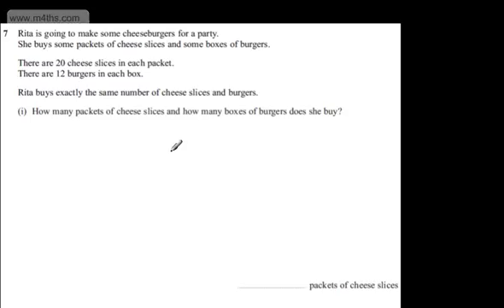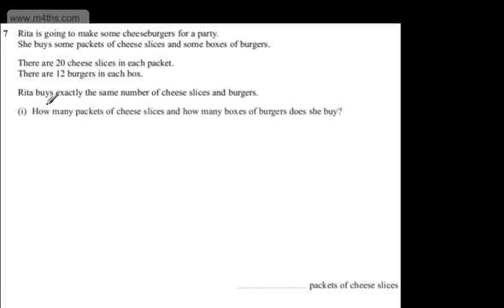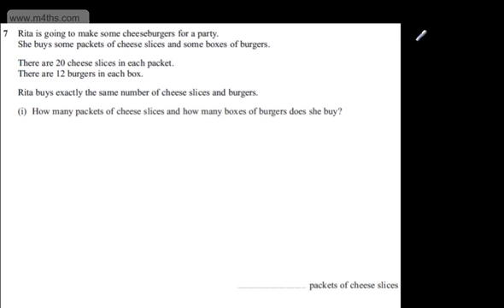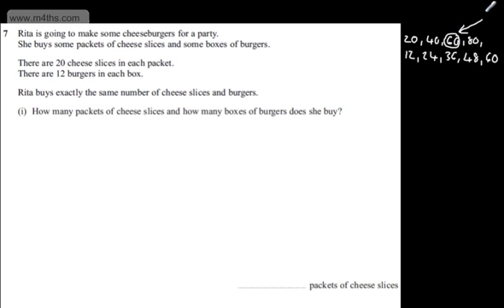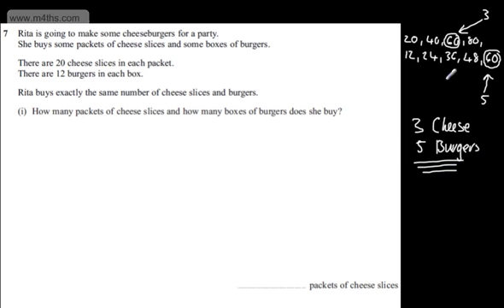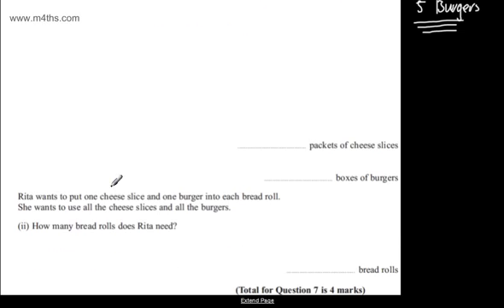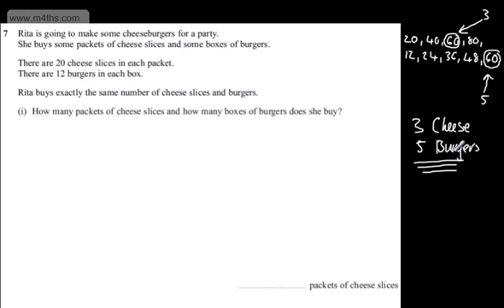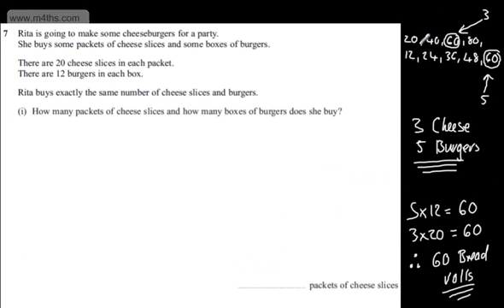q7 Edexcel 1MA0 Higher November 2013 paper 1 Non Calculator GCSE maths